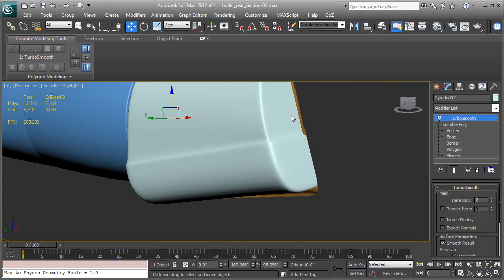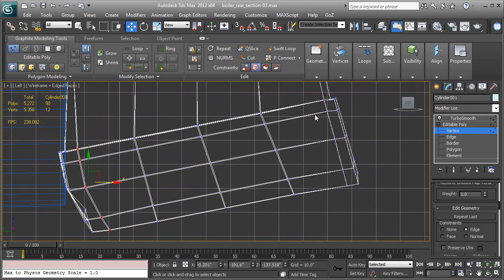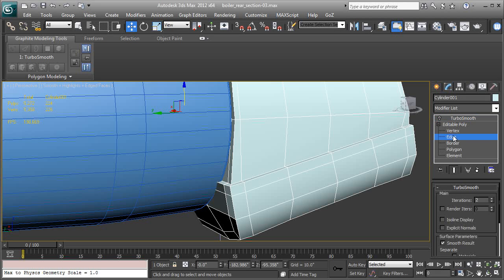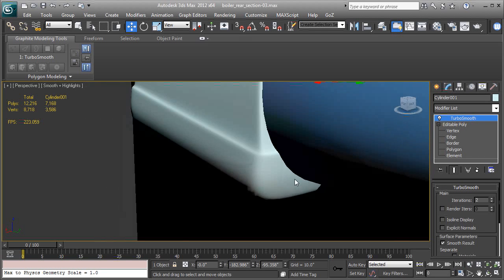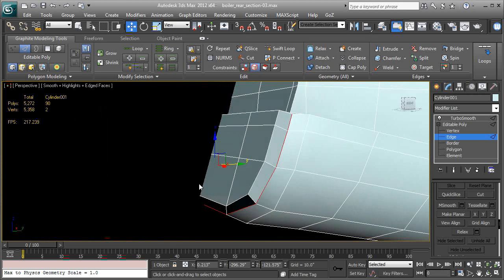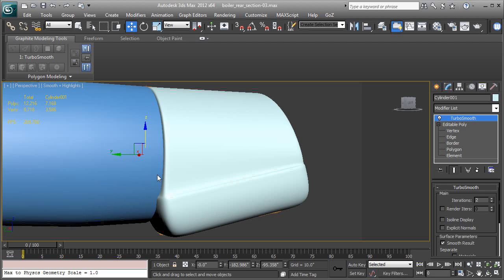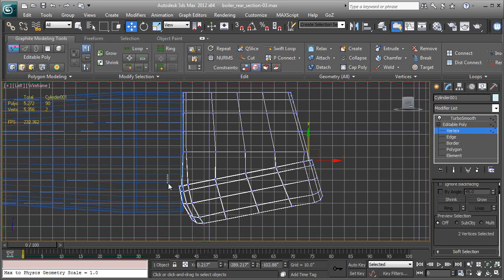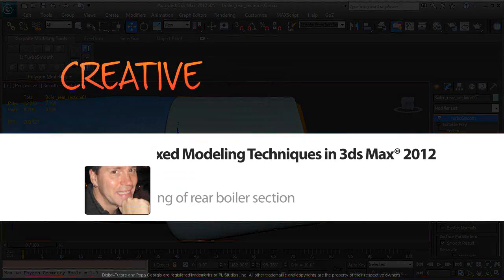09 Positioning and refining of rear boiler section